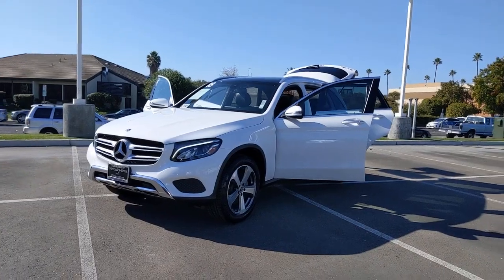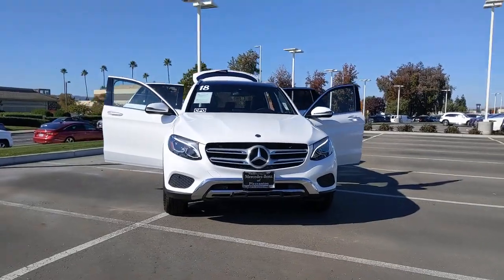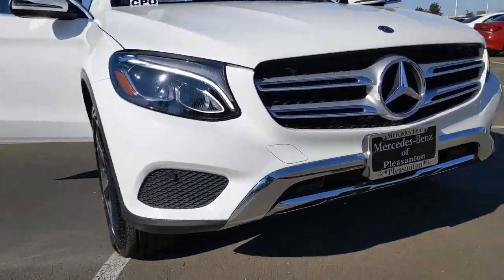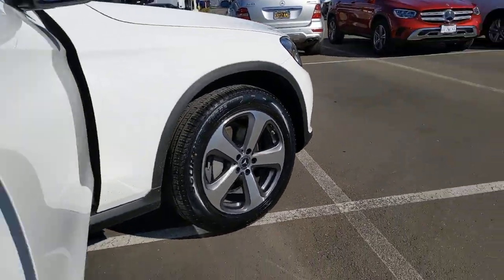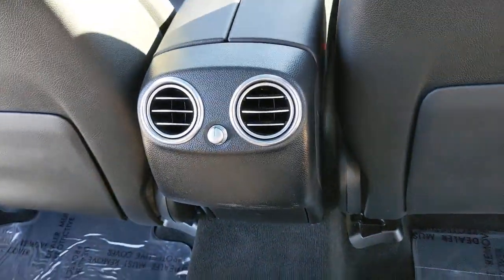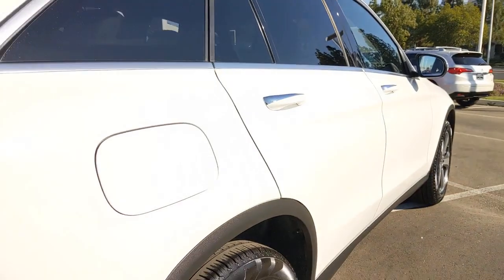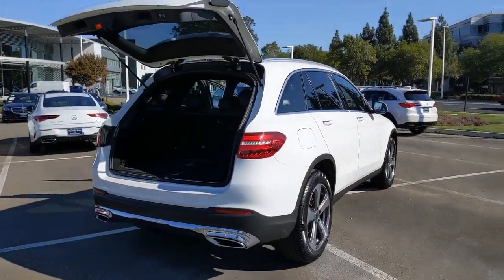2018 Mercedes-Benz GLC Pleasanton, Walnut Creek, Fremont, San Jose, Livermore, CA 37009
2018 Mercedes-Benz GLC
2018 Mercedes-Benz GLC GLC 300 - Stock#: 37009 - VIN#: WDC0G4JB1JV080426

Certified.One Owner, Clean Carfax, CERTIFIED PRE OWNED, 115V AC Power Outlet, 19 5-Spoke Wheels, Active-LED Headlamps, Android Auto, Apple CarPlay, Blind Spot Assist, Burmester Surround Sound System, Heated Front Seats, Illuminated Star, KEYLESS GO, LED Logo Projector, Premium Package, SiriusXM Satellite Radio, Smartphone Integration, Smartphone Integration Package, Wheel Locking Bolts. 22/28 City/Highway MPGPolar White 2018 Mercedes-Benz GLC GLC 300 RWD 9-Speed Automatic 2.0L Turbocharged** WE ARE OPEN **CALL NOW TO SCHEDULE A VISIT(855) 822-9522.Mercedes-Benz Details:* Warranty Deductible: $0* Roadside Assistance* Includes Trip Interruption Reimbursement and 7 days/500 miles Exchange Privilege (for Mercedes-Benz Certified Pre-Owned program), Within OEM Warranty less than 3 years old or 36,000 miles, CPO Extended Limited Warranty includes 2 years & up to 100,000 miles. Out of OEM Warranty less than 5 years old or 75,000 miles, CPO Extended Limited Warranty includes 1 year & up to 100,000 miles (for Mercedes-Benz Vans Certified Pre-Owned program)* Limited Warranty: 12 Month/Unlimited Mile beginning after new car warranty expires or from certified purchase date (for Mercedes-Benz Certified Pre-Owned program)* Transferable Warranty* 165+ Point Inspection (for Mercedes-Benz Certified Pre-Owned program), 126 Point Inspection (for Mercedes-Benz Vans Certified Pre-Owned program)* Vehicle HistoryHere at Mercedes-Benz of Pleasanton, we have an extensive and exciting selection of used cars. We carry a variety of makes and models to ensure you are able to find what you're looking for.